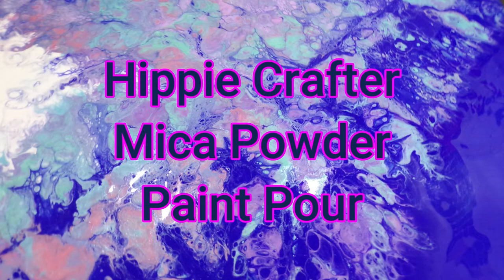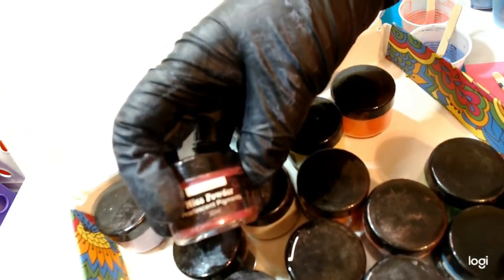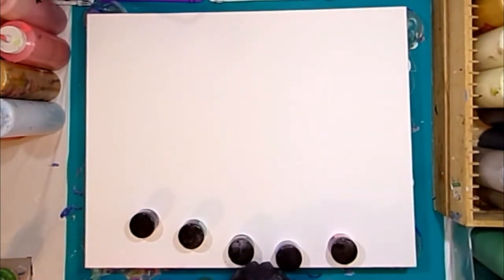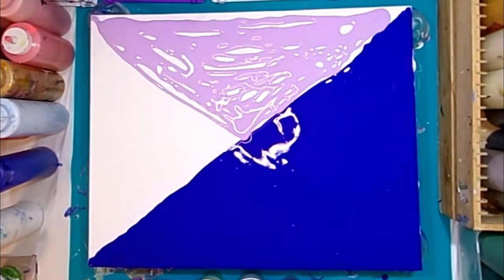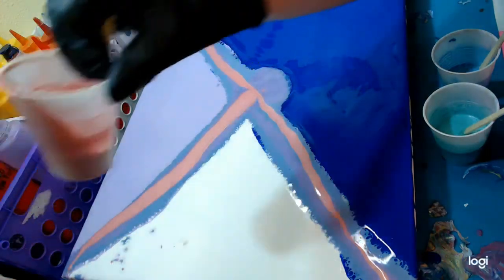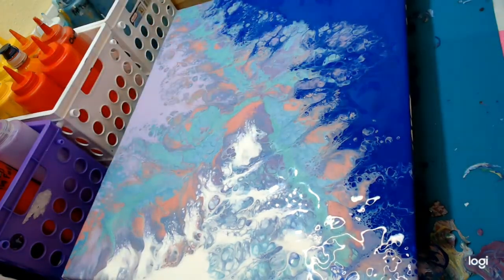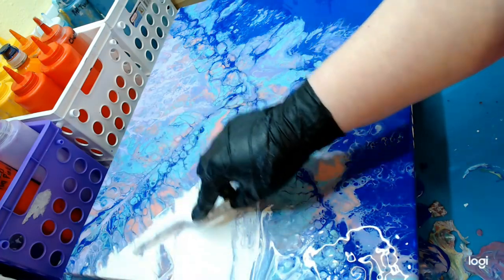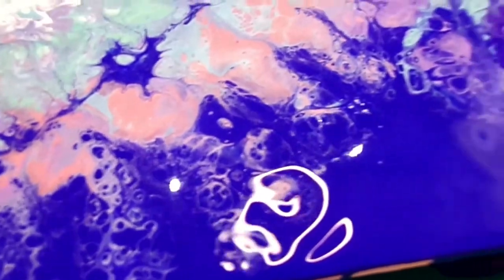Hippie Crafter Mica Powder Paint Pour | World's Smallest Leaf Blower Split Color Negative Space Pour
Today's video I demonstrate and review Hippie Crafter brand mica powder. These are beautiful highly pigmented mica powders. I mixed them in Floetrol for this video. Used the World's Smallest Leaf Blower to blow the mica powder and Floetrol mixture around the surface of a 16x20 inch canvas.
Acrylic pouring paint set
Mica powder

Craft Smart Paint Set

Neon Cheep Paint Set

My Etsy Shop

I soon found paint pouring and fell in love. I am self taught and was able to teach my left side how to work again by tilting the canvas back and forth.

If you feel like supporting the channel please buy some of my art from my Etsy Shop.

I also Live stream every Wednesday at 2 p.m. PST.